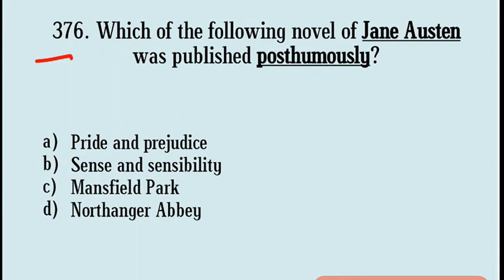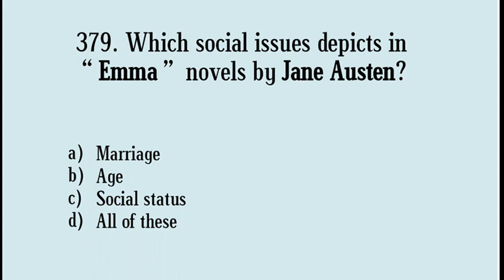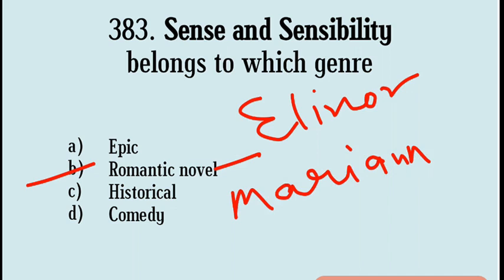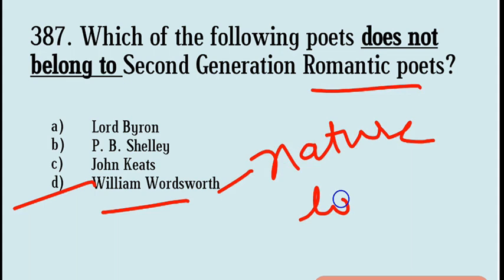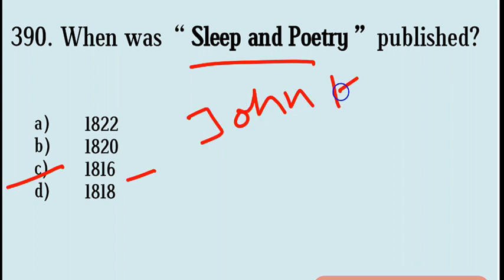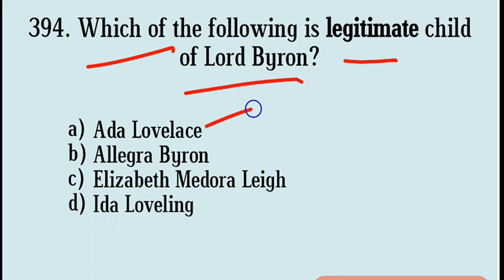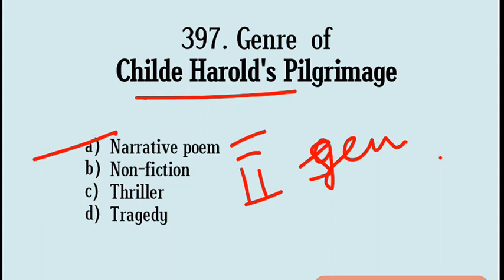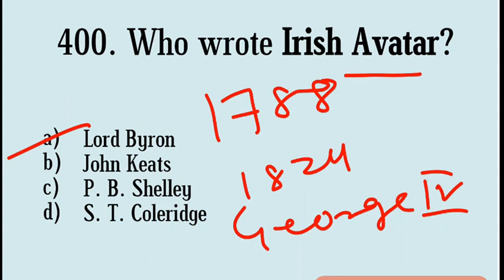500 MCQs English Literature Test Series Set 16 UGC PGT Master cadre KVS TGT Rajwant English Academy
500 MCQs English Literature Test Series Set 16
UGC PGT Master cadre KVS TGT